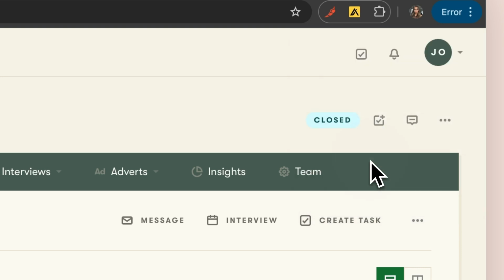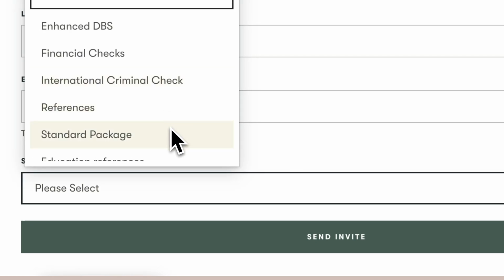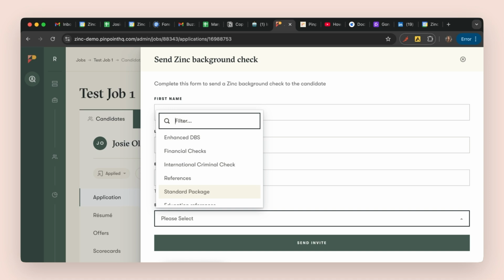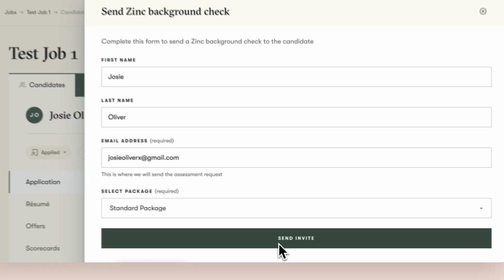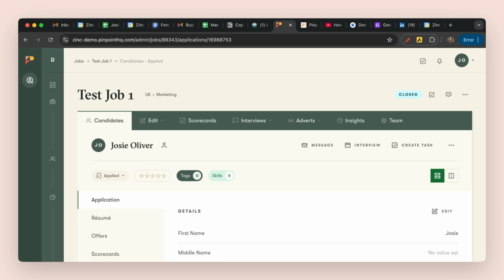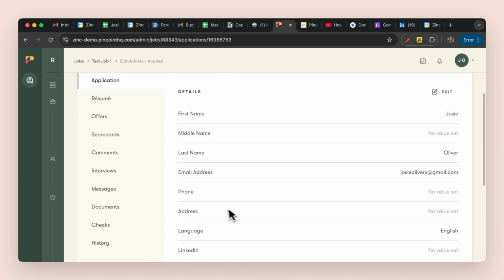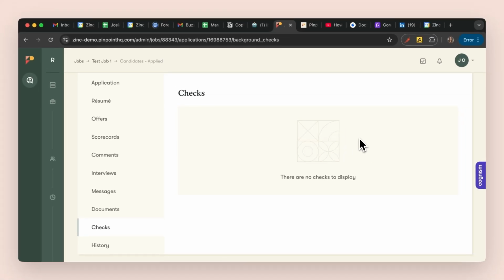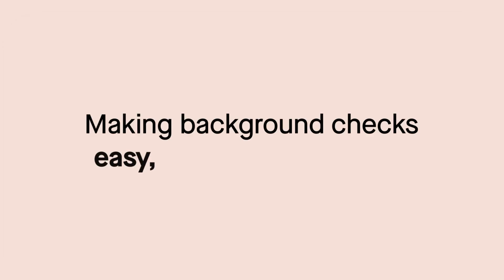How to use the Zinc x Pinpoint integration